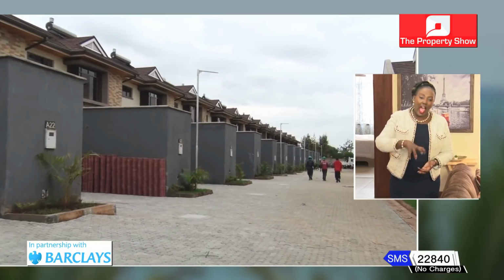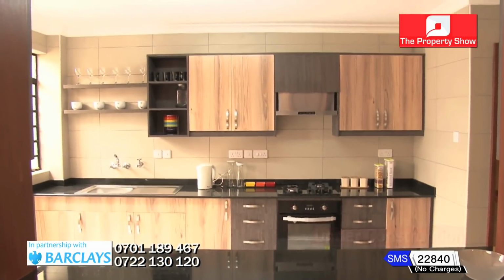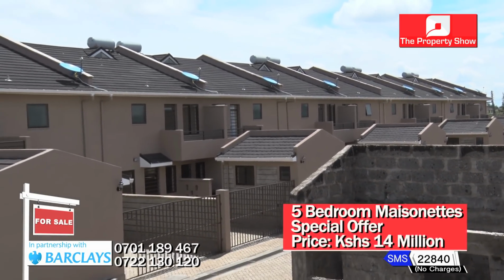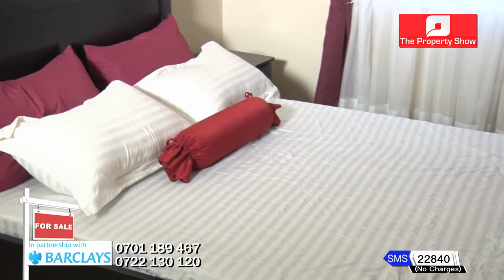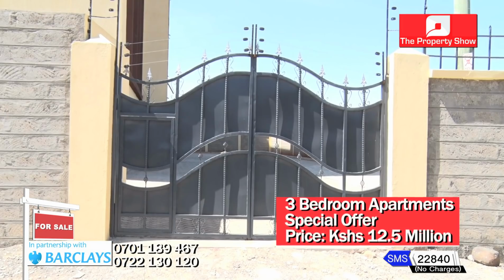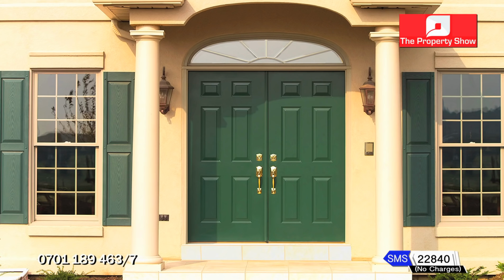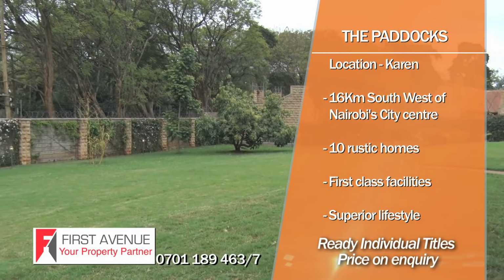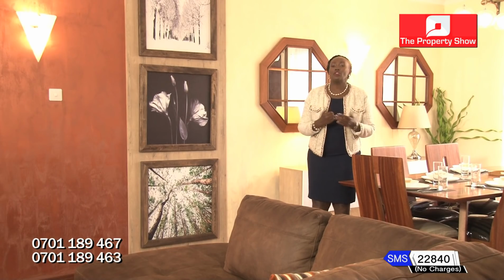The Property Show 16th June 2019 Episode 317 - Open House Experience